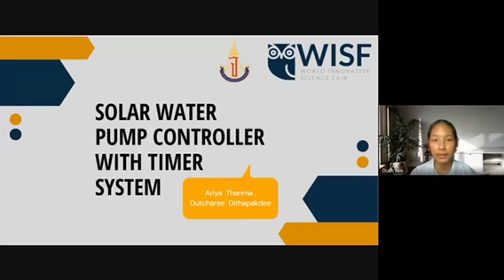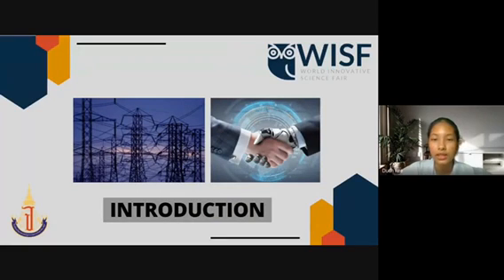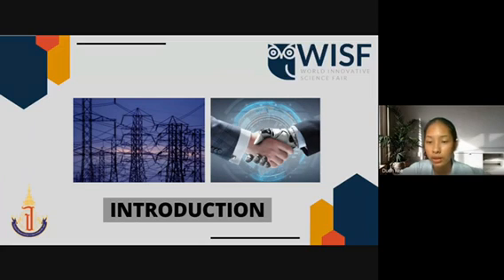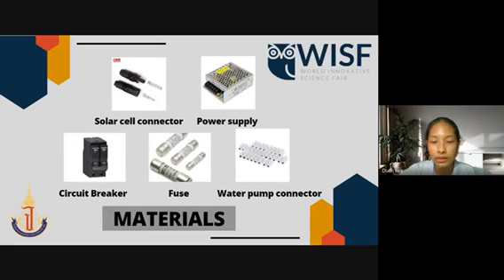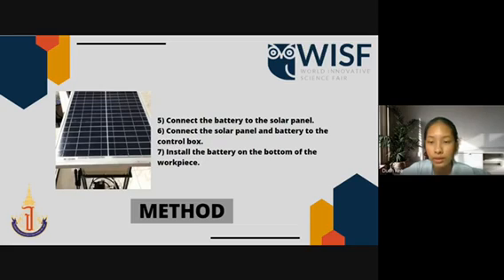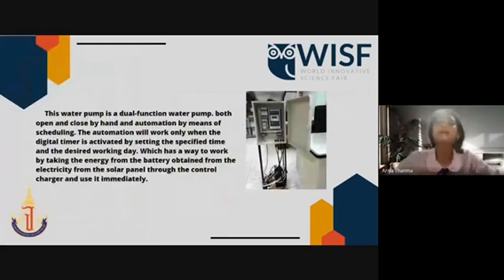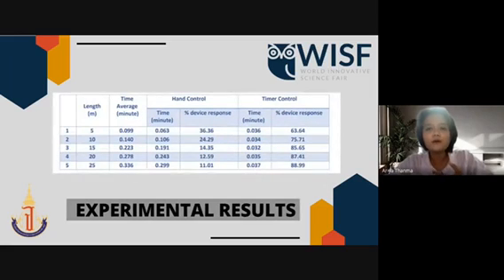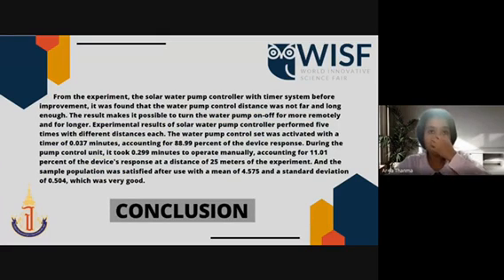WISF2021_PE-HS-016_Solar water pump controller with timer system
Video Presentation of Ariya Thanma and Dutcharee Dithapakdee from Princess Chulaborn Science High School Satun, Thailand for World Innovative Science Fair 2021

Project ID: PE-HS-016
Title: Solar water pump controller with timer system